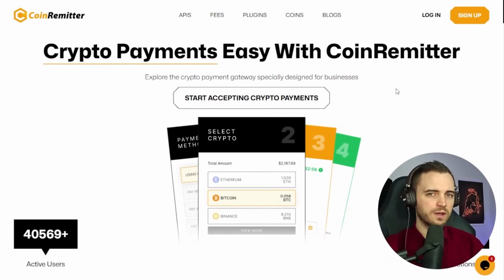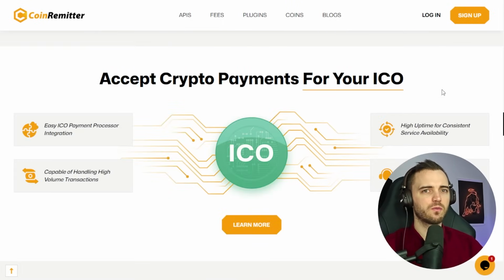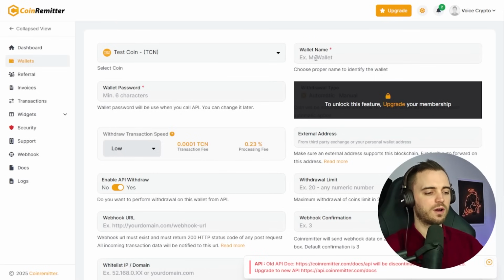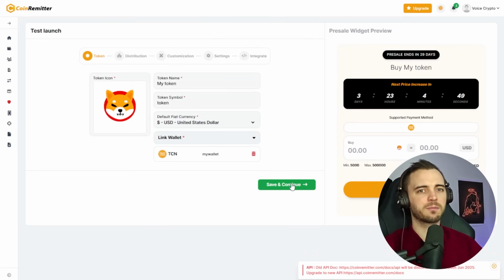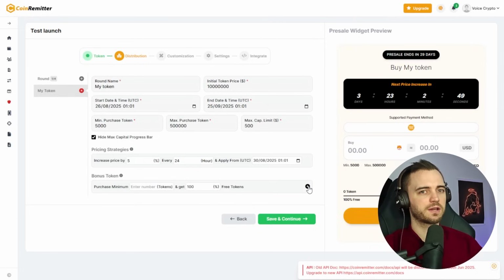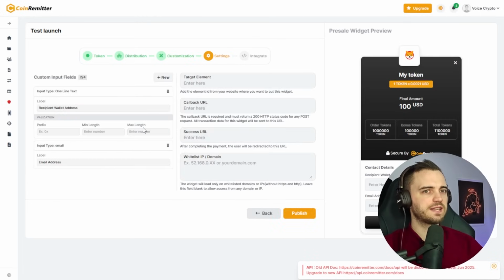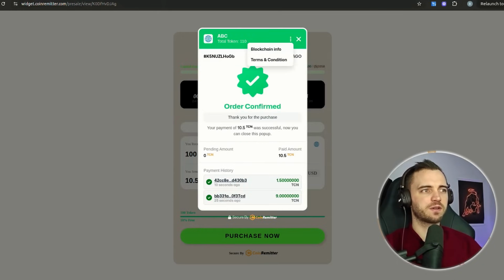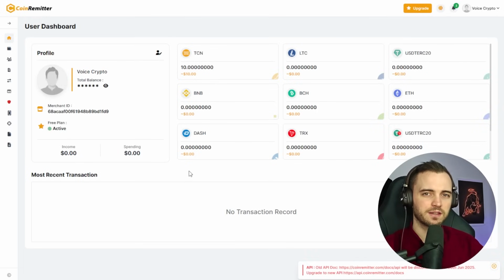Best Crypto Payment Gateway Coinremitter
The crypto world is moving fast — and choosing the right crypto payment gateway can make all the difference for your business. In this video, we compare Coinremitter vs BitPay, two of the most popular payment solutions for merchants and individuals who want to accept Bitcoin and other cryptocurrencies safely and easily.

We’ll break down everything you need to know:

Supported coins and features
Fees and transaction costs
Merchant tools and integrations
Security and trust